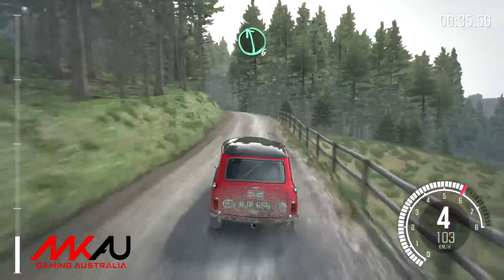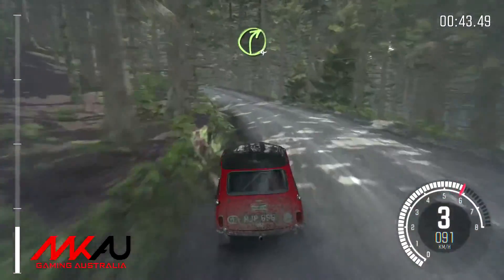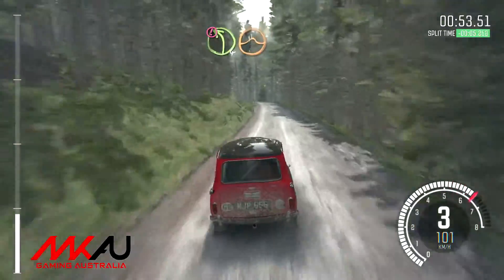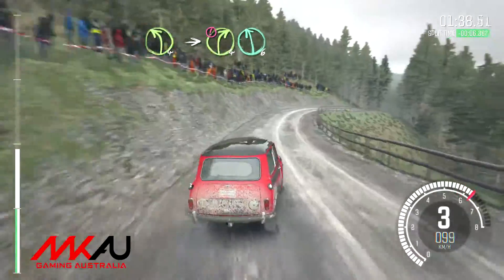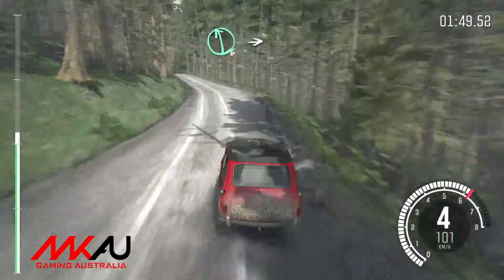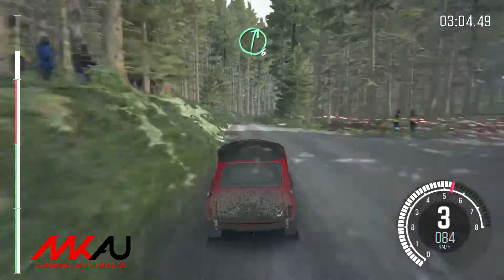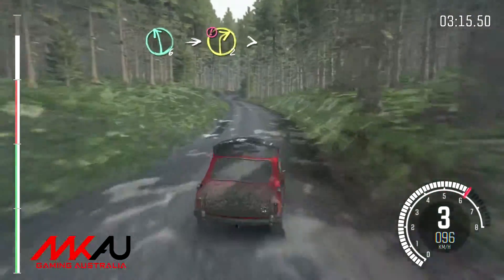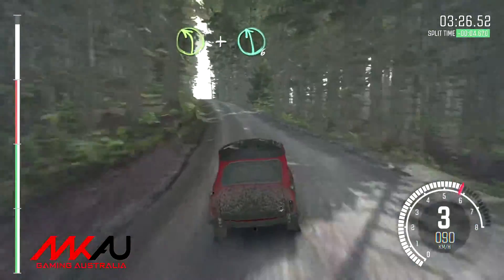DiRT Rally: Pant Mawr - 1960s Mini Cooper Gameplay